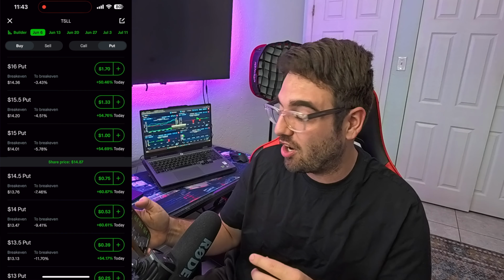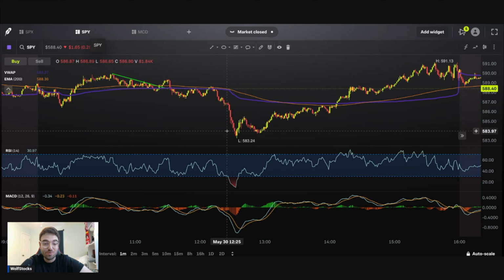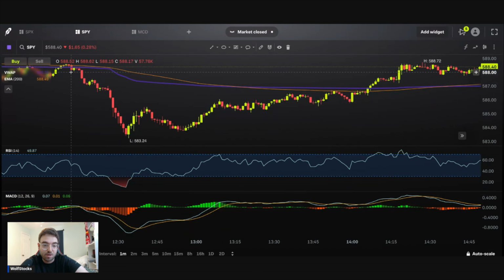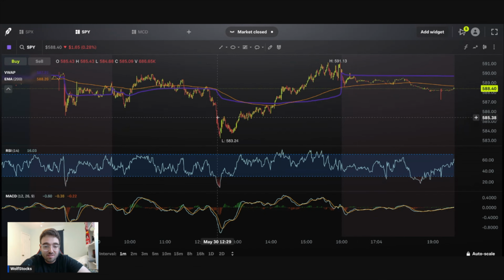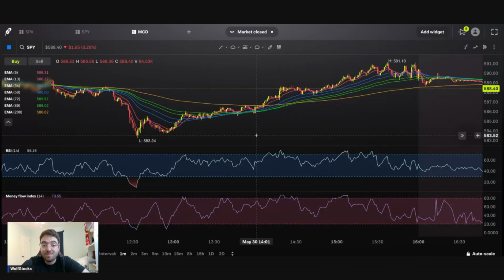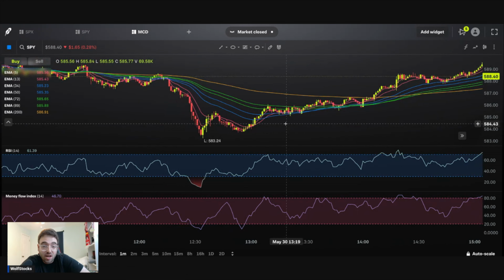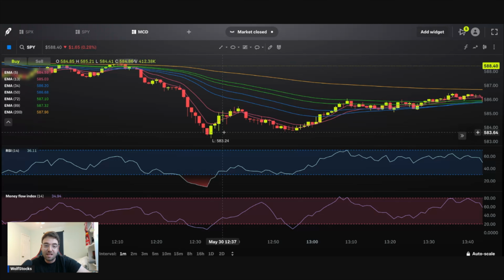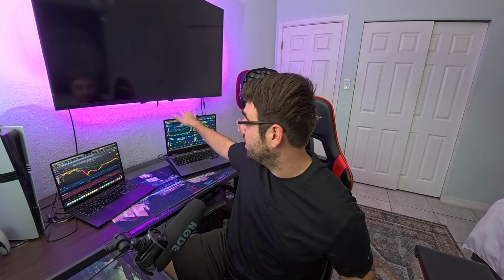Day Trading For Beginners | THE COMPLETE BEGINNERS GUIDE 2025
In today's video, I go over the complete beginners guide to help you get started with day trading in 2025. I will be creating more guides every week.